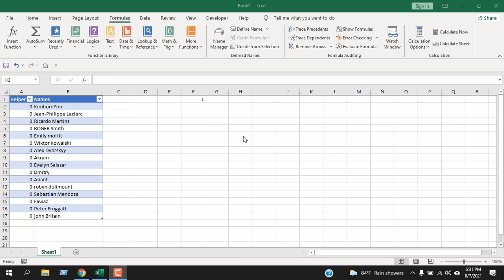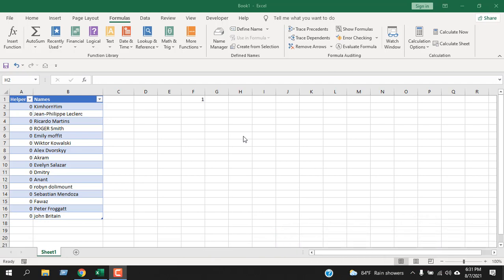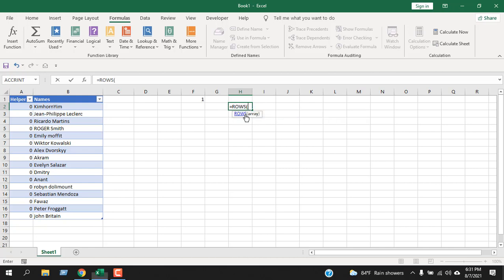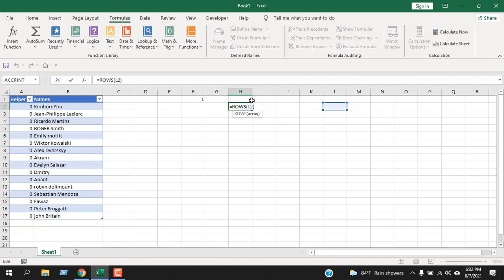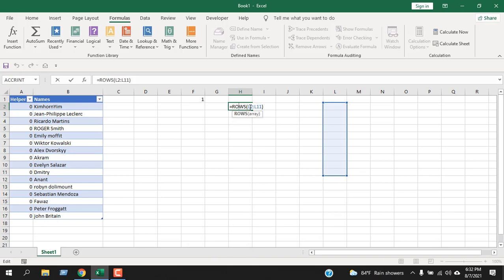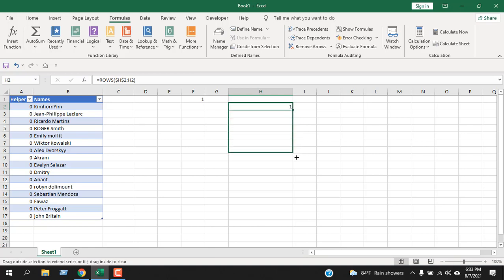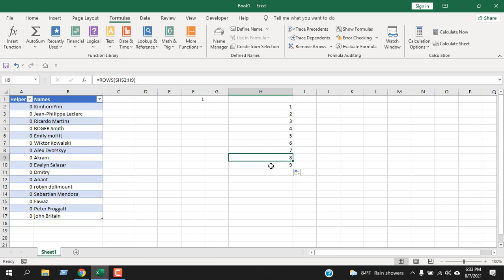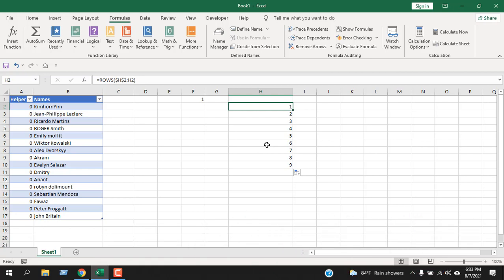How to Use ROWS Function in Excel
This is Excel Function Explained video series and here I will talk about, how to use ROWS function in excel. It falls under the Lookup and Reference function category. The Rows function is used to check how many rows you have inside your selected data range. Using this function, you’ll be able to return row count based on your range.

An awesome project where I used ROWS Function: How to Create a Dynamic Searchable Drop Down List in Excel

Let’s learn how to use ROWS formula in excel.
The Function looks like this = ROWS (Array)
This function has one parameter.
1. Array: This is where you provide a cell reference, a range of cell or an array. It will count the total row and show you the result
When you use this function remember, you can either insert a cell, reference or even array.

This is how we use ROWS Function in excel. Remember, using ROWS function in excel you actually tell excel formula to count total rows inside the range we specify